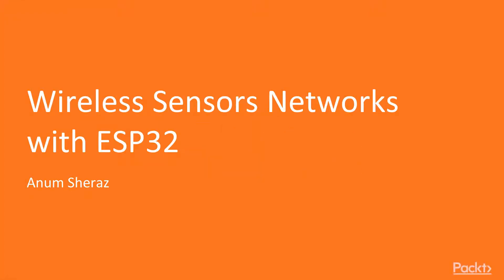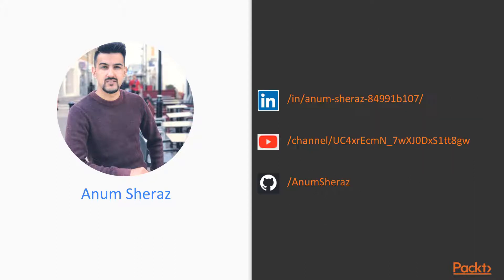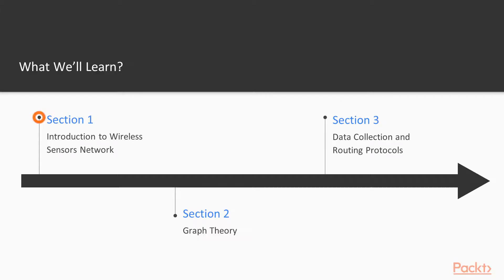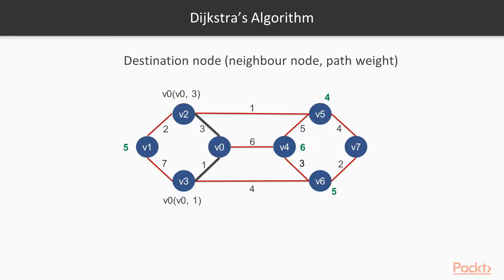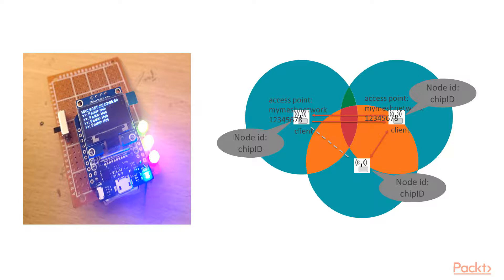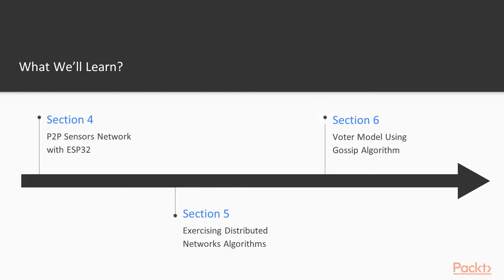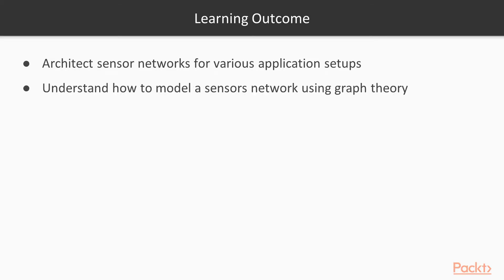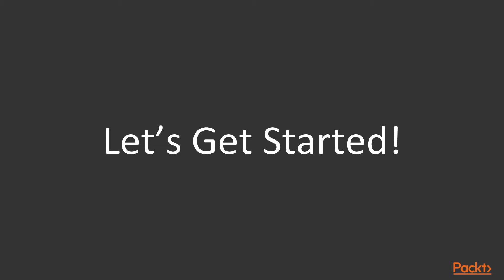Hands-On Wireless Sensor Networks with ESP32: The Course Overview | packtpub.com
This video tutorial has been taken from Hands-On Wireless Sensor Networks with ESP32. You can learn more and buy the full video course